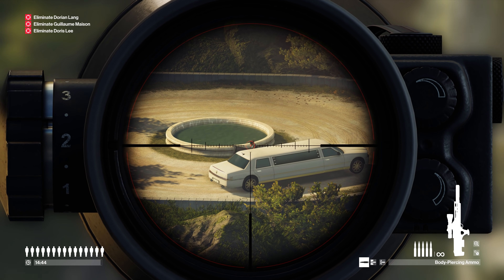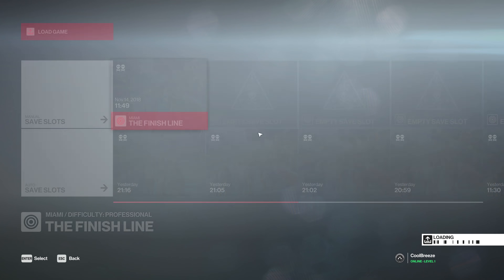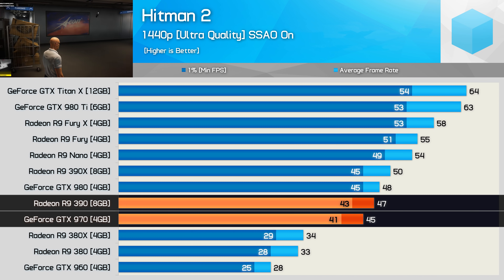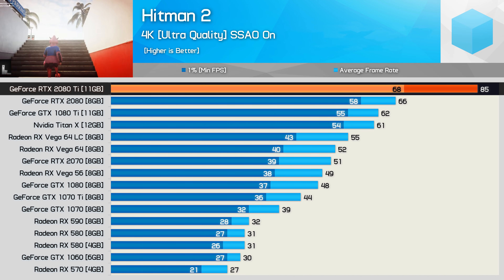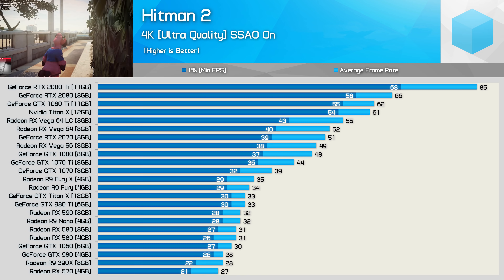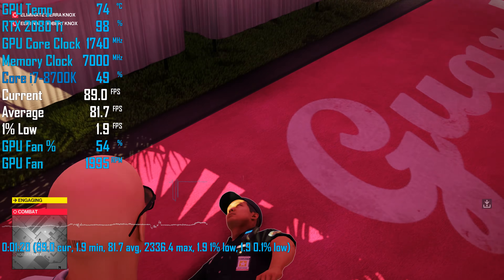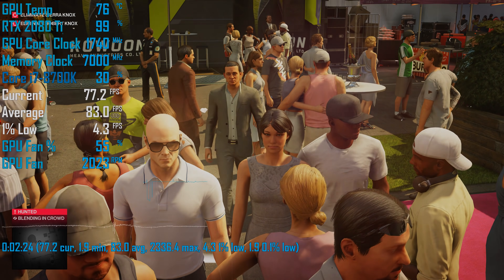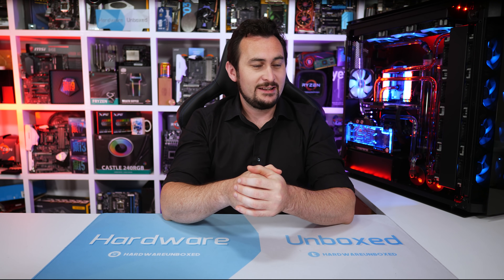Hitman 2 GPU Benchmark, 57 Graphics Cards Tested, 1080p, 1440p & 4K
Check GPU prices now:
GeForce GTX 1070 Ti
GeForce GTX 1060
GeForce GTX 1050 Ti
GeForce RTX 2070
Radeon RX 570
Radeon RX 560

Hitman 2 GPU Benchmark